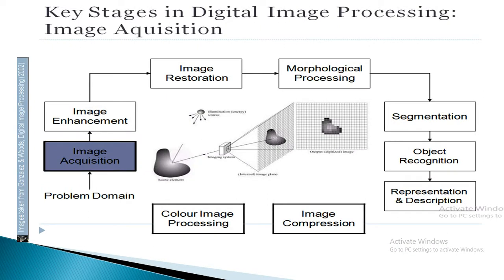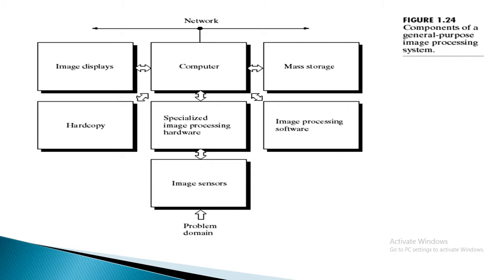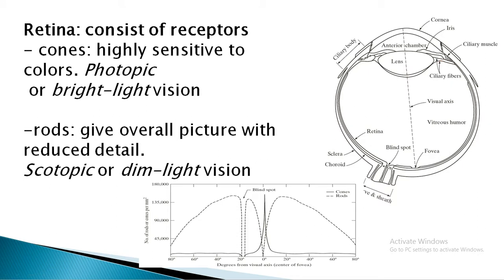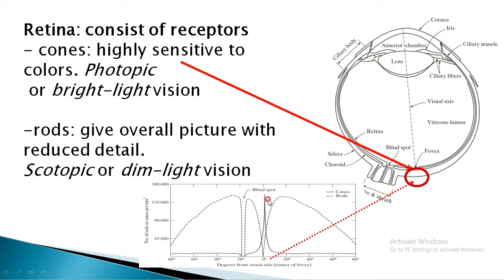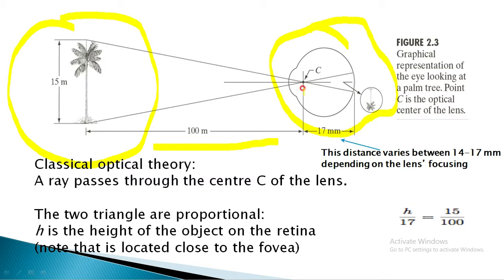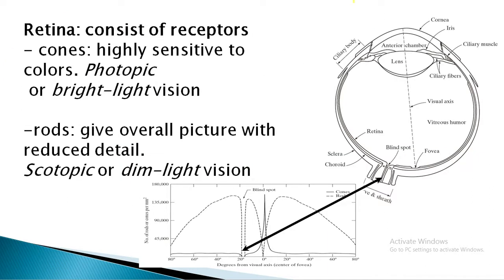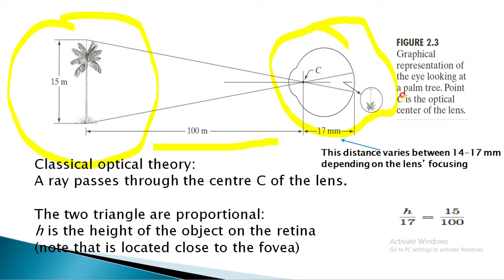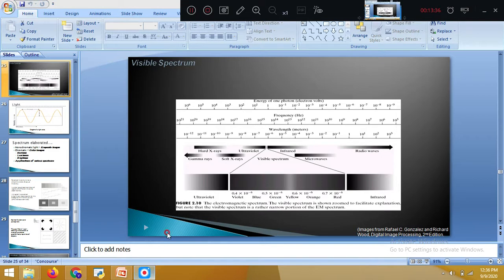DIP Class_4 eye